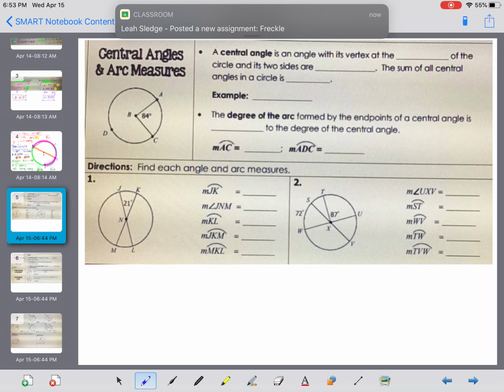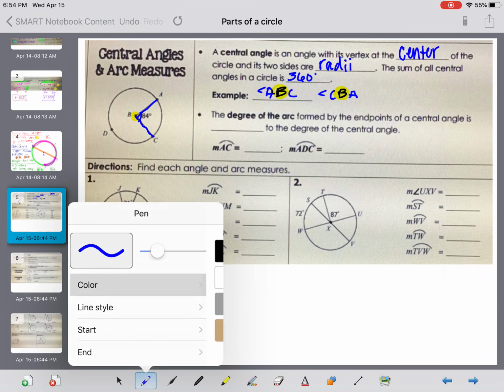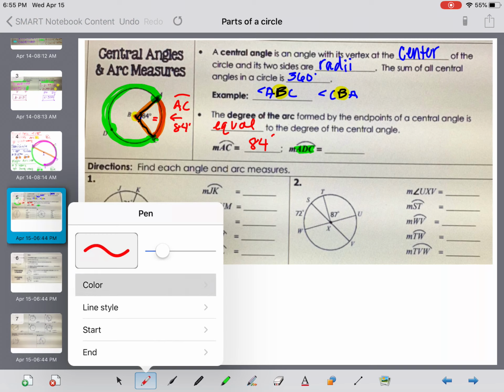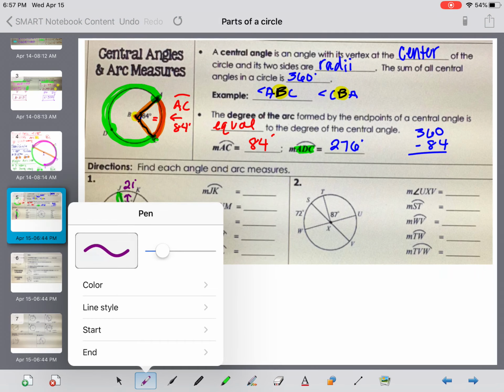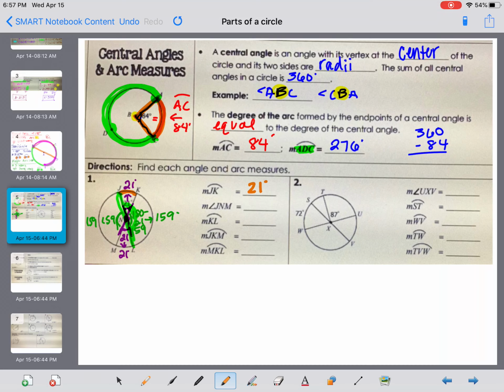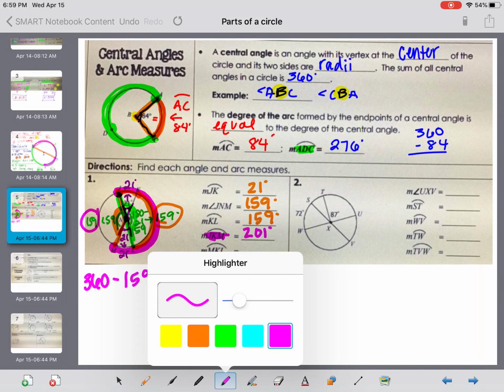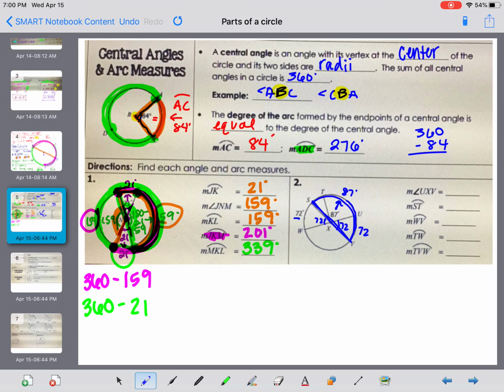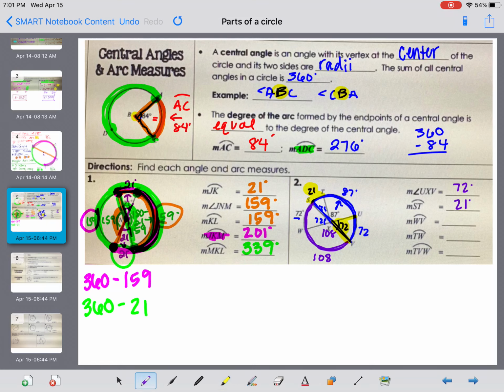Central angles in circles